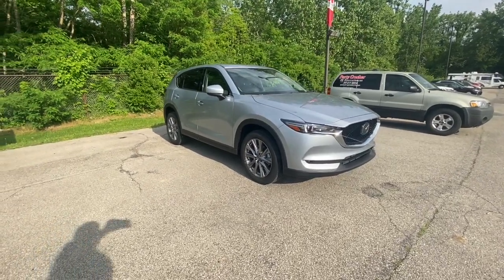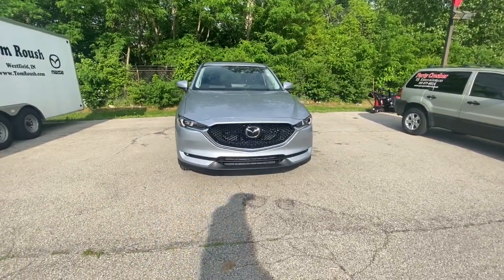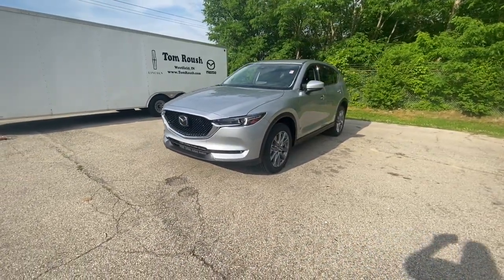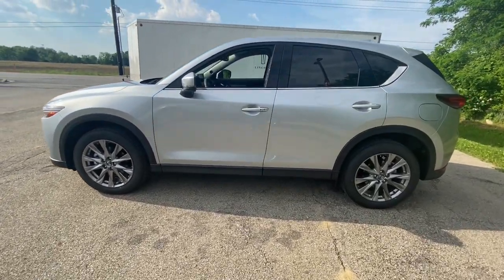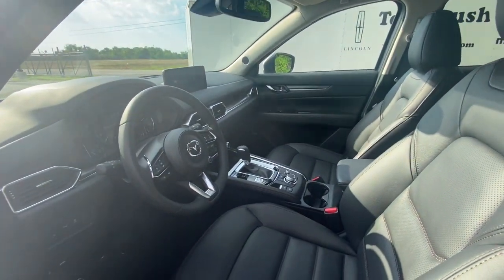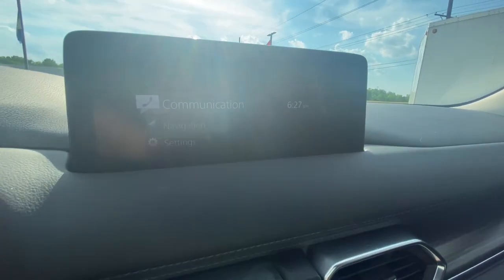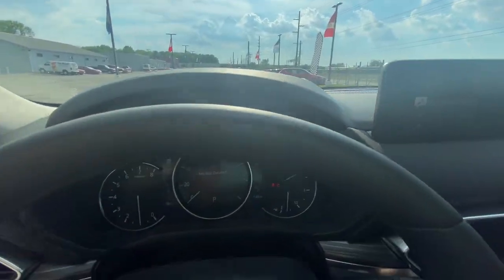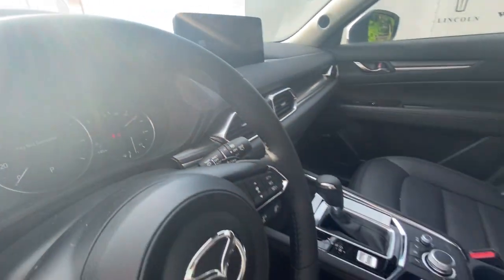2021 Mazda CX-5 Westfield, Carmel, Fishers, Noblesville, Indianapolis, IN M21431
Sonic Silver Metallic New 2021 Mazda CX-5 available in Westfield, Indiana at Tom Roush Mazda. Servicing the Carmel, Fishers, Noblesville, Indianapolis, IN area.
2021 Mazda CX-5 Grand Touring Reserve - Stock#: M21431 - VIN#: JM3KFBAY8M0390673